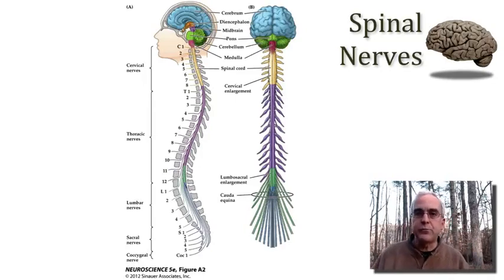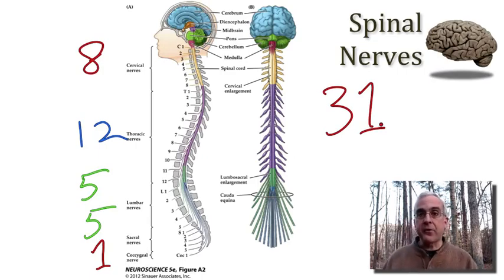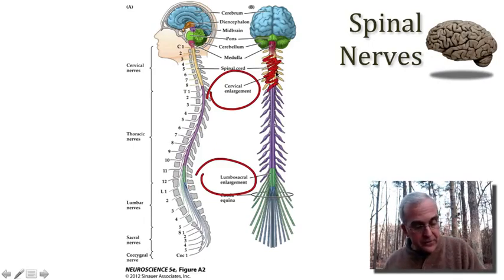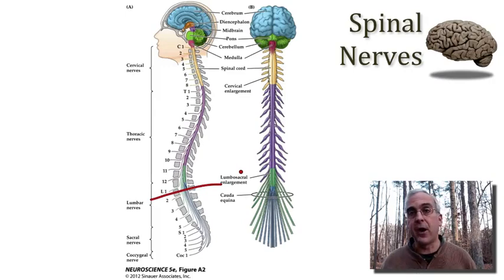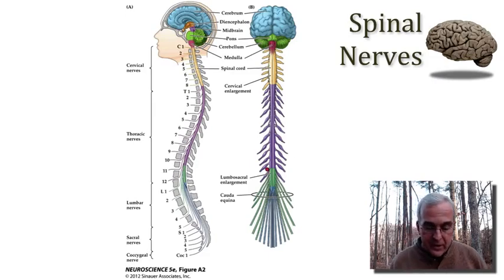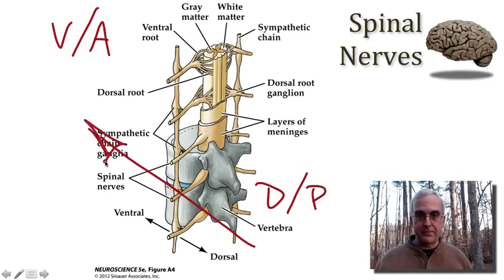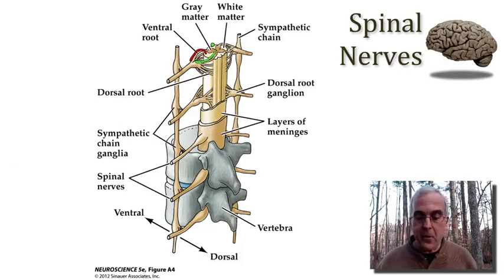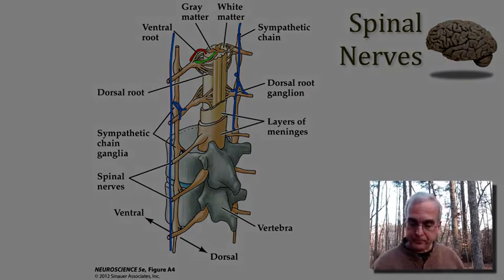Cranial Spinal Nerves part 2